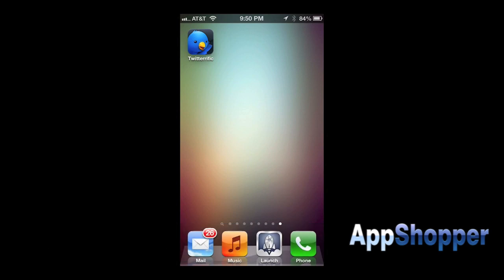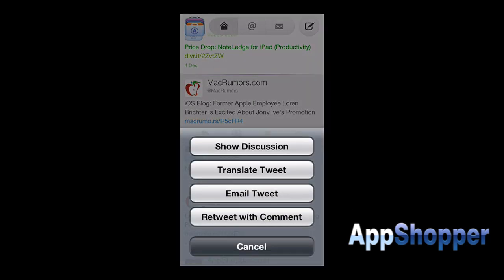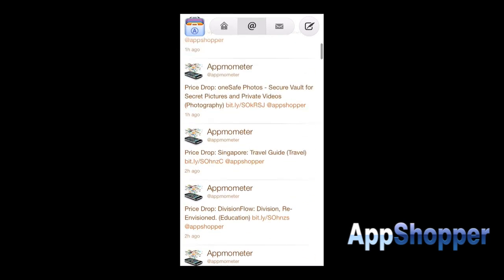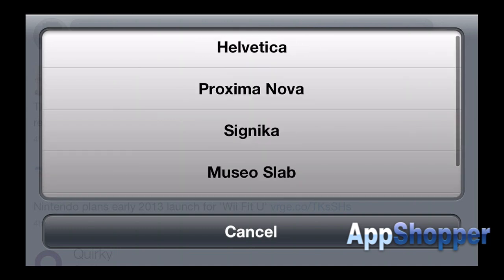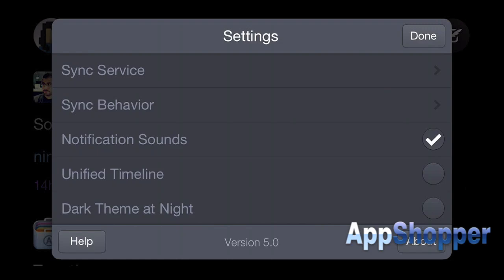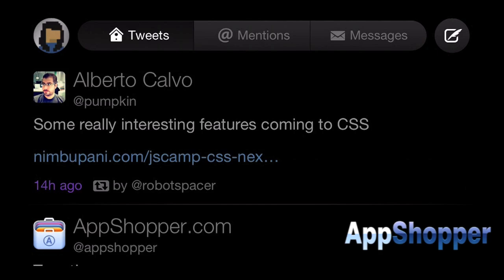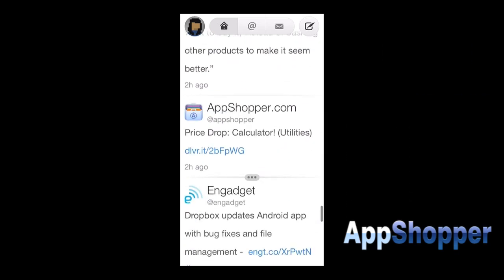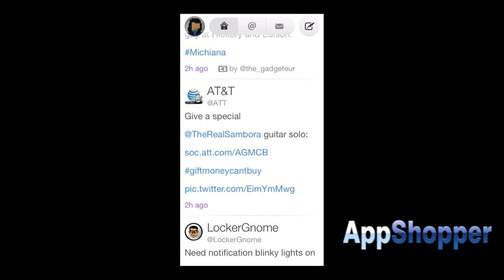Review: Twitterrific 5 for iPhone and iPad